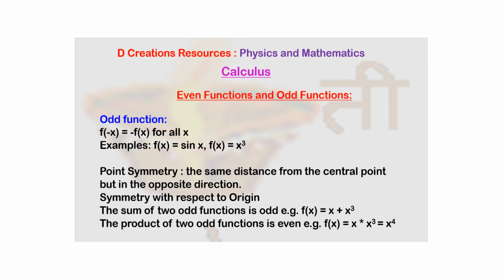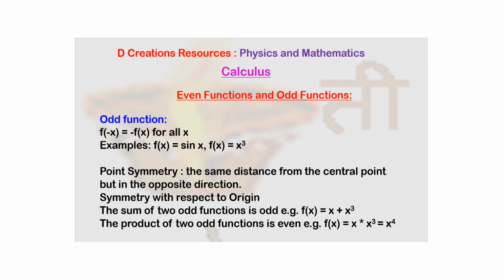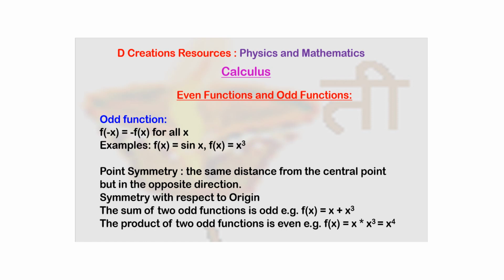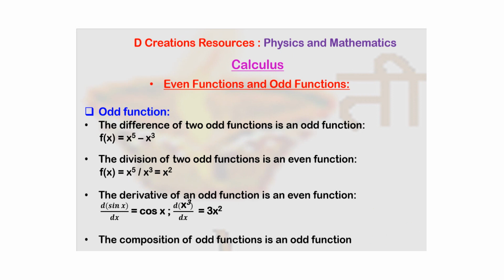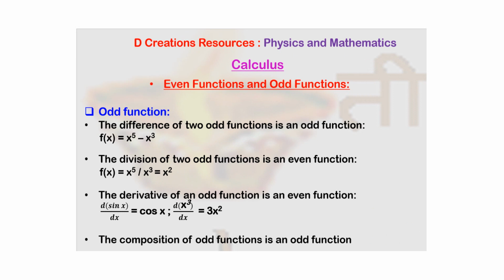Odd function, product, derivative, composition, Calculus, Mathematics, D Creations Resources